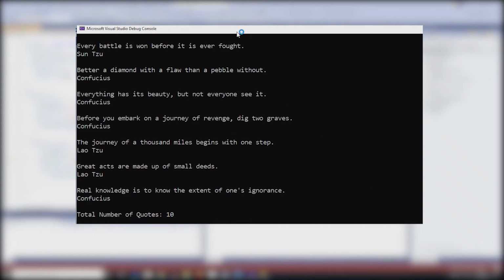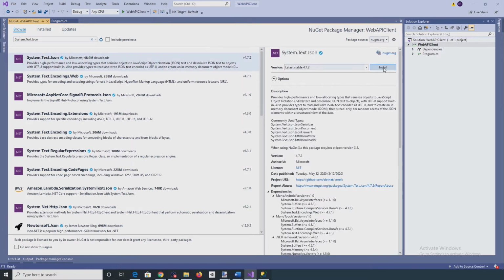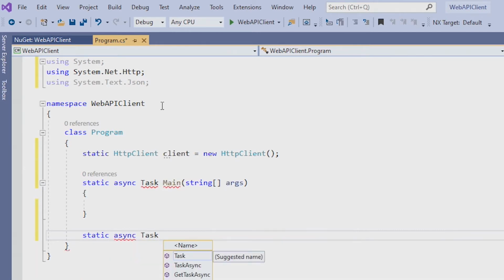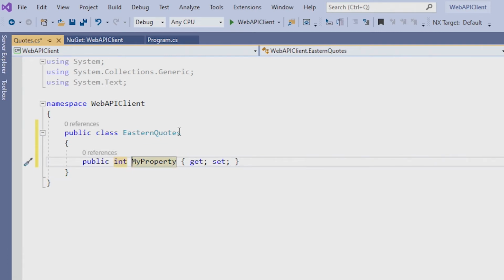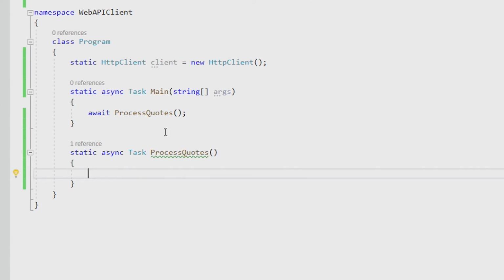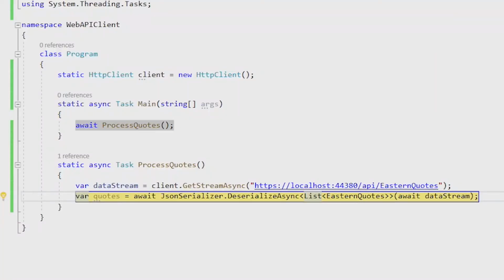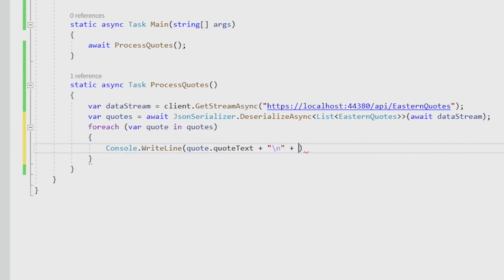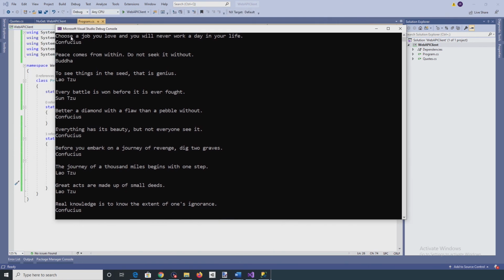C# Coding from Scratch | Web API Client Tutorial | .NET Core, C#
In this video I create a Web API client using .NET Core and C#. The client will consume data from the Web API that I created in a previous video. To get the most out of this tutorial I suggest you follow that video first